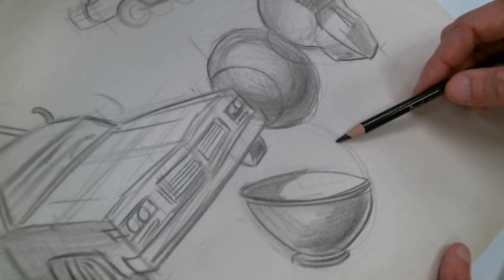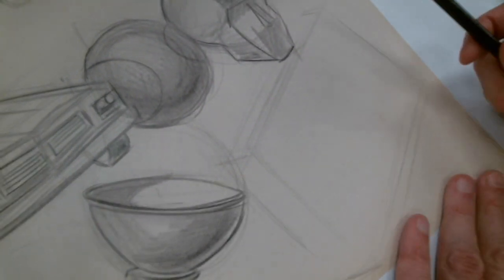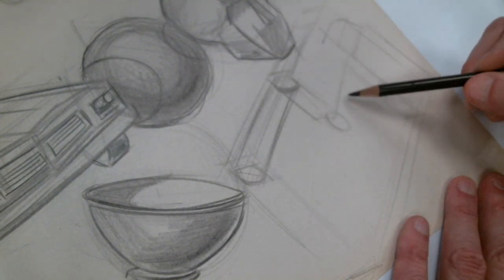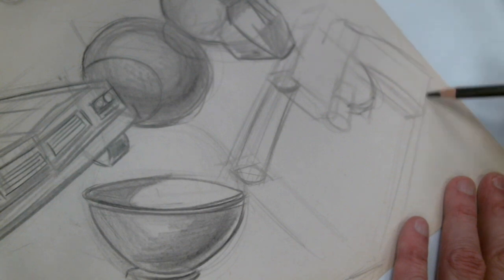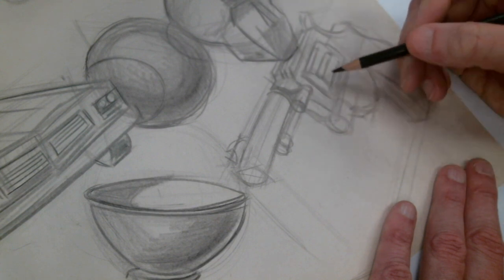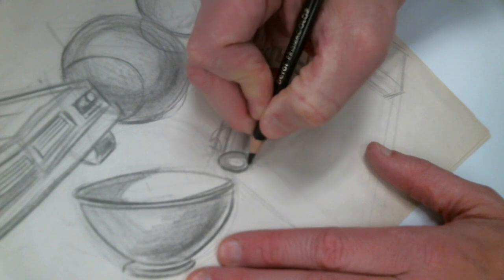Marvel comics page 22.